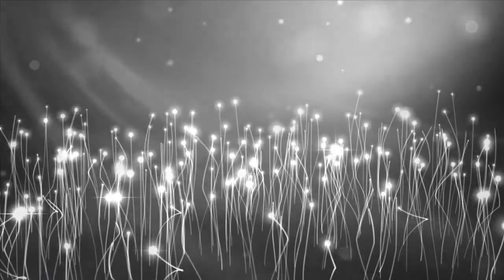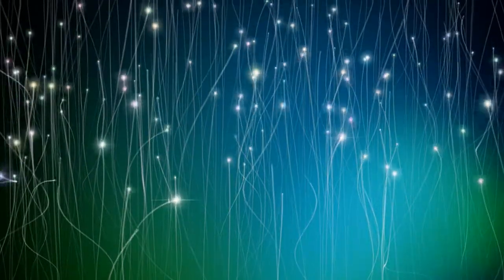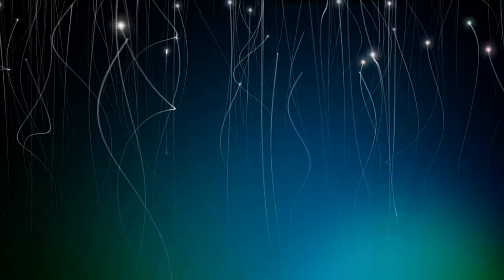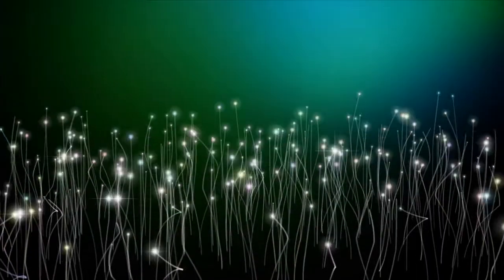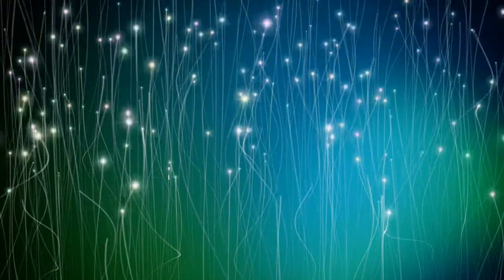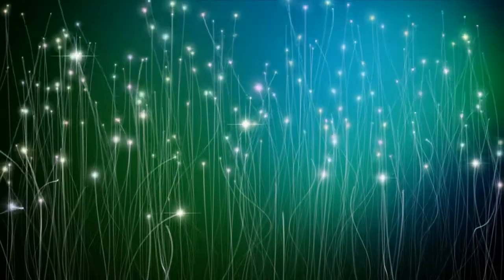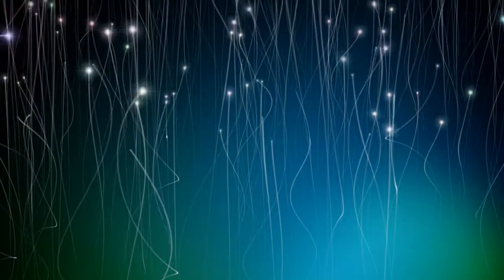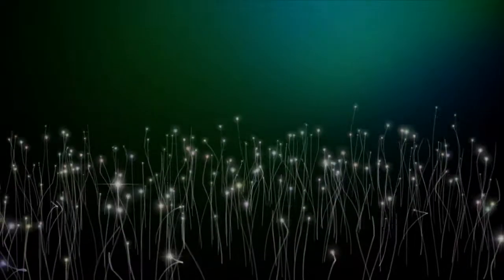Dr. Powers: Spiritual Concepts Part 2 - Karma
Dr. William H. Powers, a experienced counseling psychologist and spiritual guide for over 35 years, has provided wide variety of Counseling Services for clients all over the world, including crisis intervention, relationship counseling and spiritual guidance
Listen and reflect as Dr. Powers goes over the following spiritual concepts for inspiration towards spiritual health:
 - Karma
 - Reaping What You Sole
 - Why Good Things Happen to Bad People
 - Pain is the Best Teacher
 - How You Become Seduced, Trapped and Setup
 - How Habit Patterns Lead to Suffering
 - Mental Intent vs Action Intent
 - How You a Bound by Intentions
 - How to Deal With Crisis in Creativity

For details on Dr. Powers and individual and group counseling service availability go

Click on the link below to listen this audio version of Dr. Powers Insights via Podcast:

Click on the link below to listen to Dr. Powers: Spiritual Concepts Part 1 - Spiritual Lag Time

Click on the link below to listen to Dr. Powers: Spiritual Concepts Part 4 - Dealing with Relationship Burnouts